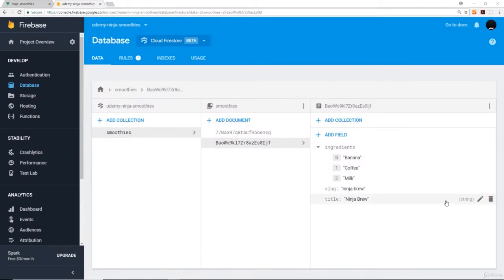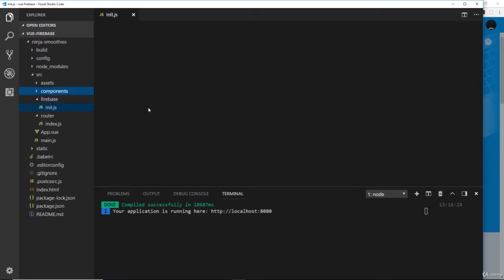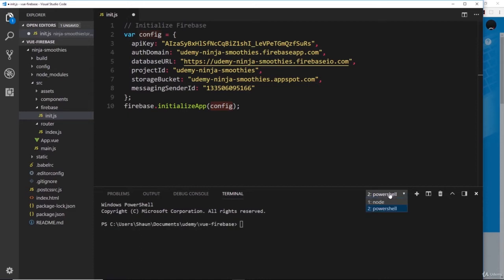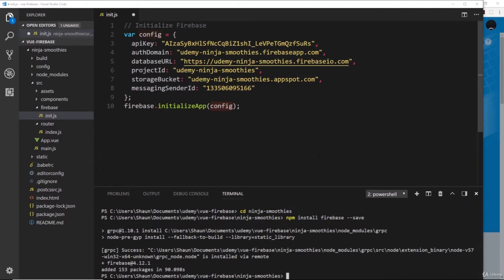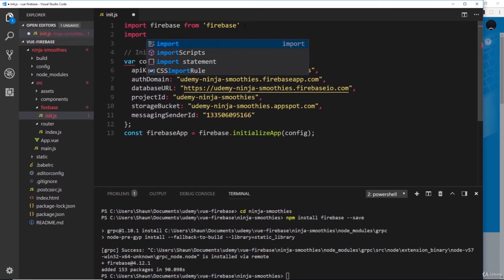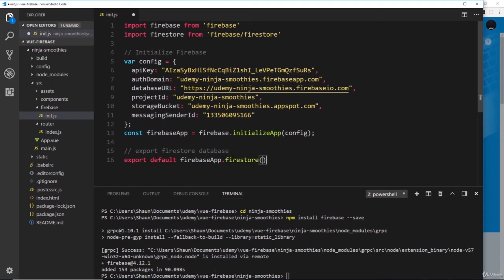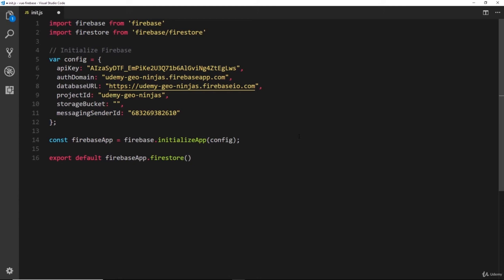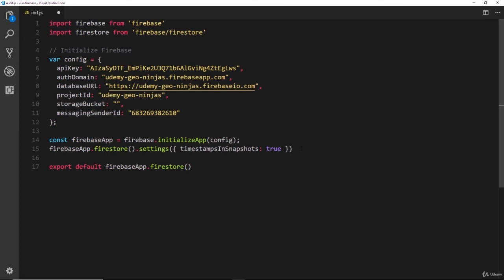5. Project One - Ninja Smoothies 9 Installing Firebase